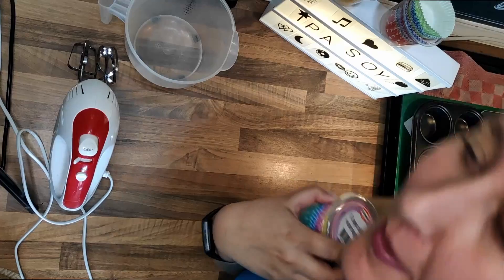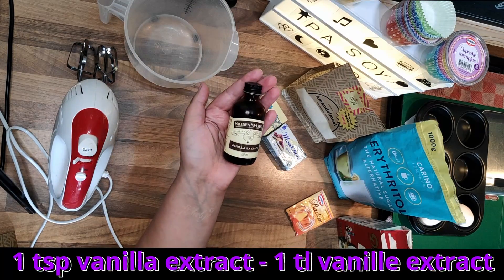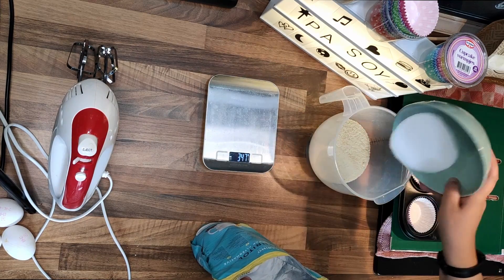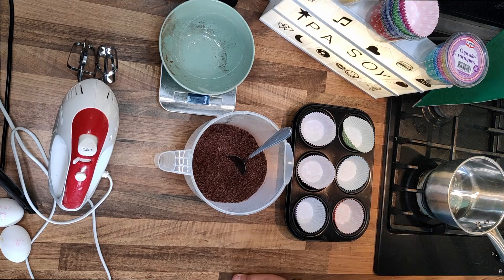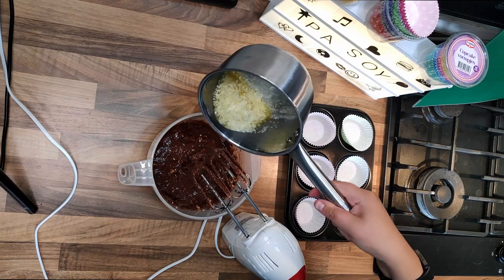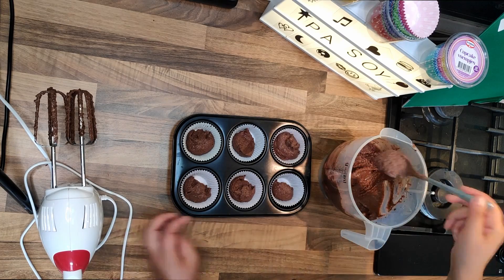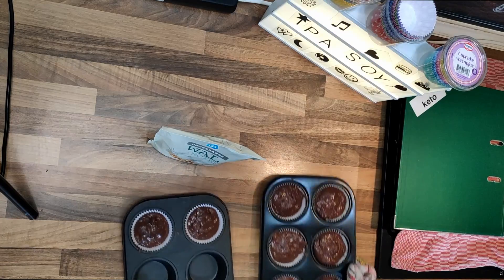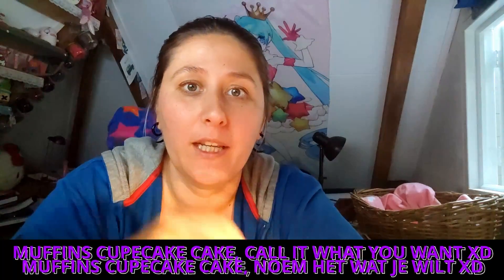making keto cupcake!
I Can Only Count to FOUR - Psychostick Numbers Bodies Drowning Pool Parody

Nederlands;
125 gr amandelmeel
70 gr erythritol
25 gr cacaopoeder
5 gr bakpoeder
3 eieren
50 gr zachte roomkaas
60 gr gesmolten roomboter
1 tl vanille extract
30 gr walnoten
optioneel: chocolade druppels.

Bereidingswijze
    1. Verwarm de heteluchtoven voor op 175 graden. Voeg de amandelmeel, erythritol, cacaopoeder en bakpoeder toe aan een grote mengkom. Meng de inhoud van de kom met een garde goed door elkaar.
    2. Voeg nu de eieren, zachte roomkaas, gesmolten roomboter en vanille extract toe aan de kom met het meel en meng dit met een elektrische mixer goed door elkaar. Bekleed een kleine cakevorm (20 cm) met bakpapier en schenk het beslag in de vorm.
    3. Snijd de walnoten in kleine stukjes en strooi dit over het beslag. Bak de chocoladecake ca. 45-50 minuten in de voorverwarmde oven. Ze de deur van de oven op na het bakken en laat de cake op deze manier afkoelen.
    4. Snijd de cake in ca. 10 plakken en bewaar in een afgesloten trommel. Je kunt de cake ook invriezen.
English

125 gr almond flour
70 gr erythritol
25 gr cocoa powder
5 gr baking powder
3 eggs
50 gr soft cream cheese
60 gr melted butter
1 tsp vanilla extract
30 gr walnuts
optional: chocolate drops.

Preparation method
Preheat the oven to 175 degrees. Add the almond flour, erythritol, cocoa powder, and baking soda to a large mixing bowl. Mix the contents of the bowl well with a whisk.
Now add the eggs, soft cream cheese, melted butter and vanilla extract to the bowl with the flour and mix well with an electric mixer. Line a small cake tin (20 cm) with baking paper and pour the batter into the tin.
Cut the walnuts into small pieces and sprinkle over the batter. Bake the chocolate cake for about 45-50 minutes in the preheated oven. Open the oven door after baking and let the cake cool in this way.
Cut the cake into about 10 slices and store in a sealed container. You can also freeze the cake.